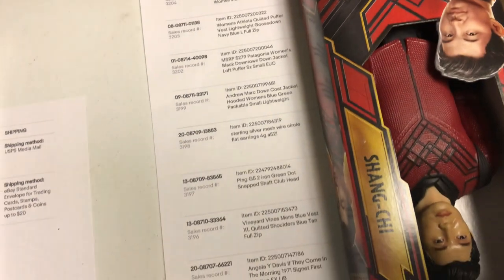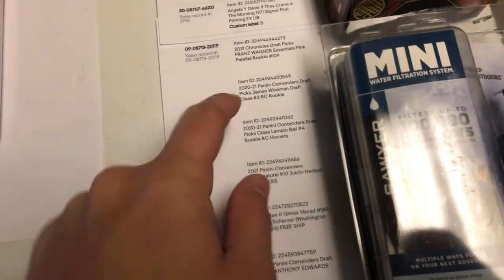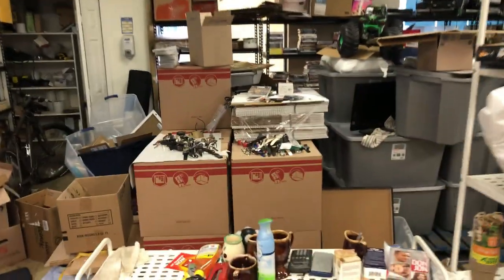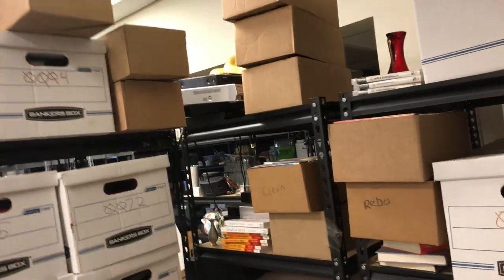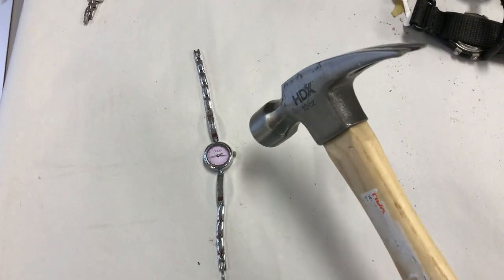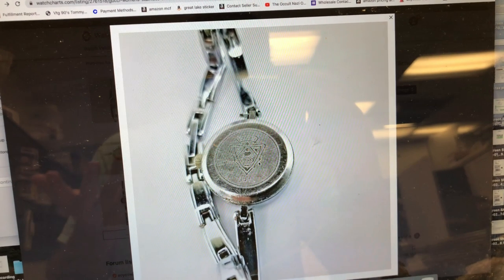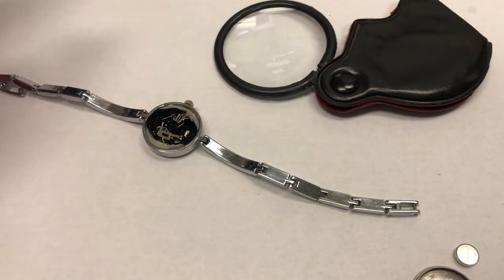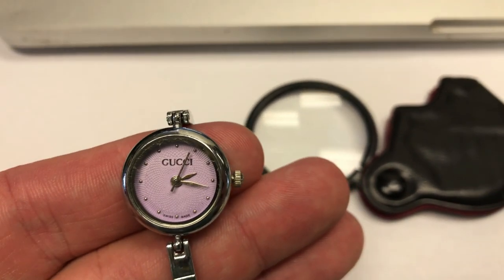I Learned Something New About Counterfeit Watches Today | Business Vlog #7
If you're watching along, you saw me purchase 9.35 lbs of random watches the other day to resell on eBay. This was when I was out sourcing for DVDs, books, video games, and computer games to sell on Amazon FBA. I found a Gucci watch, but I wasn't sure if it was real, so I ended up popping it open to have a look inside, but not until I finished some of my resale tasks fo the day.